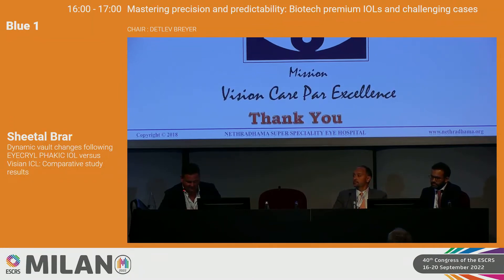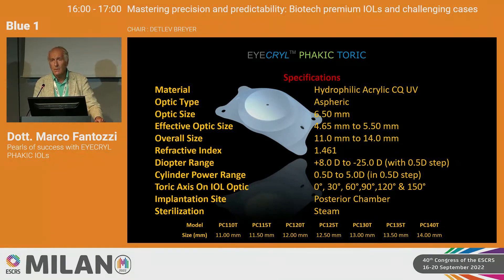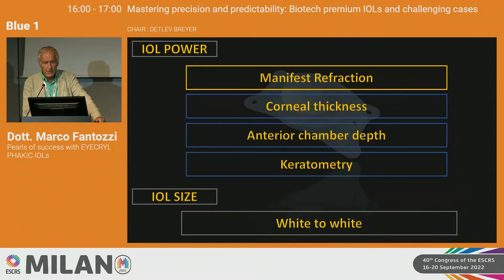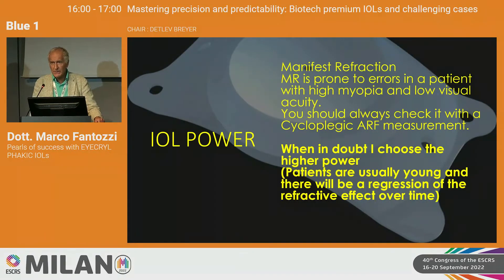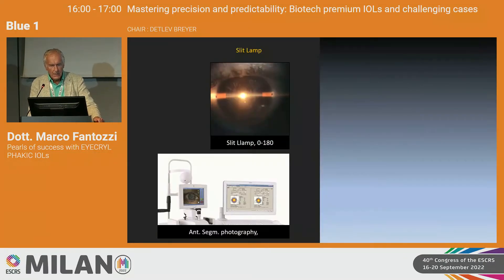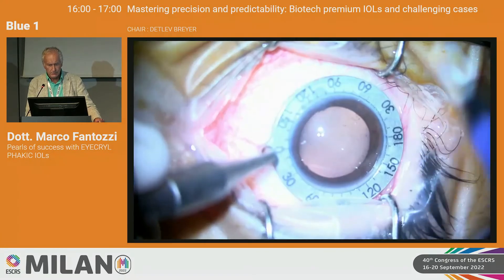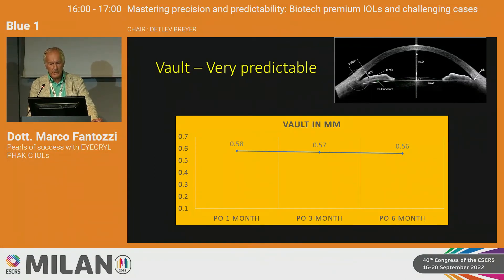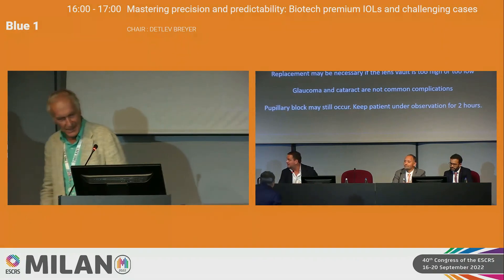Satellite Symposium_ Biotech Premium IOLs And Challenging Cases By Dr. Marco Fantozzi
Pearls of success with EYECRYL PHAKIC IOLs